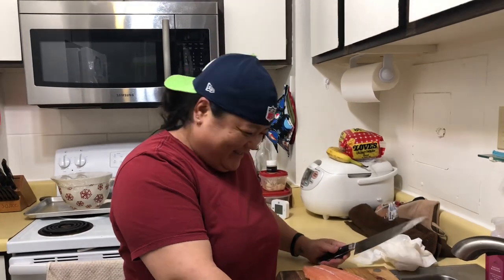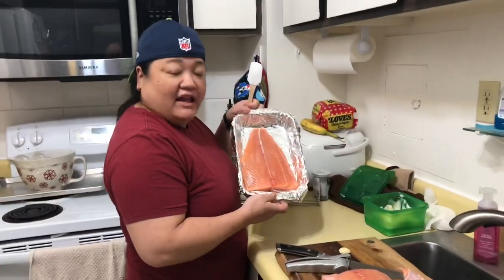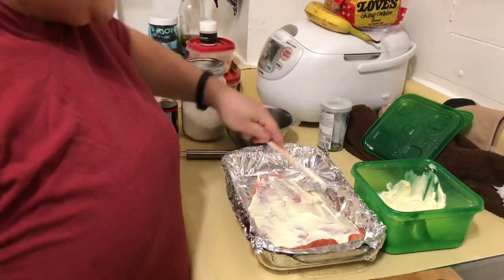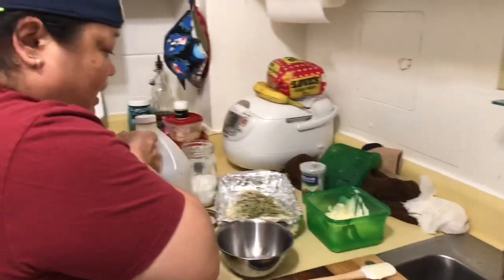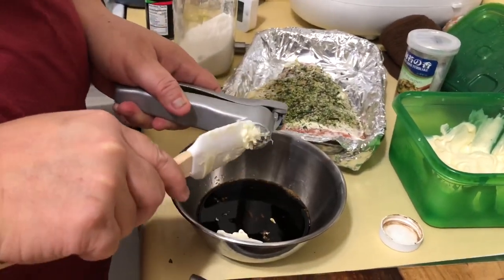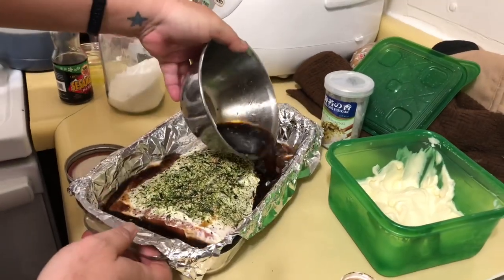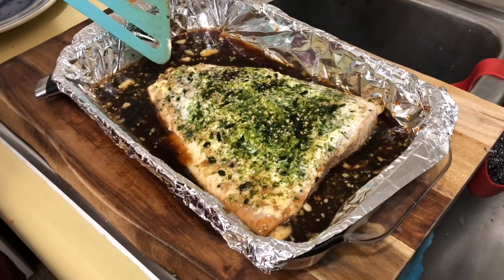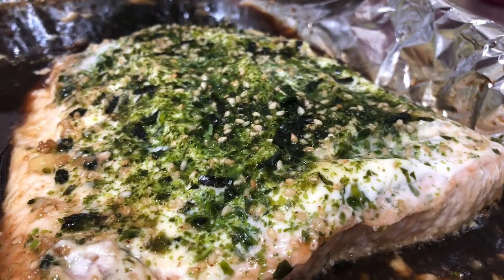Furikake Salmon w/LesBcookin808